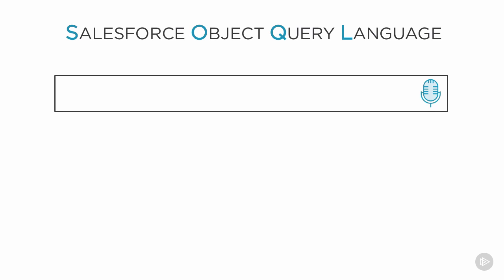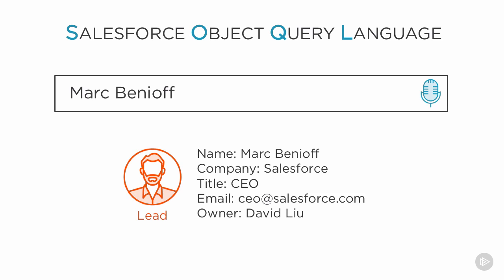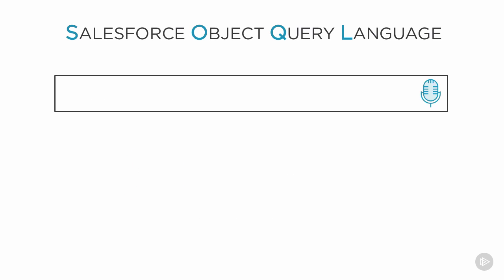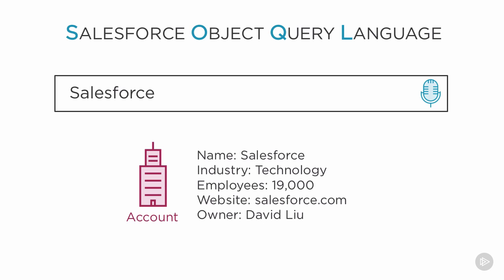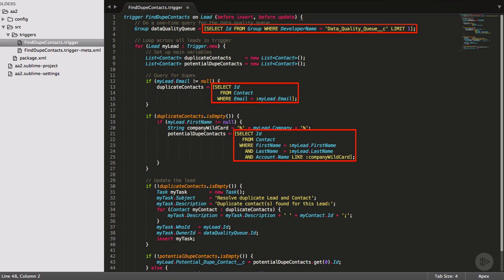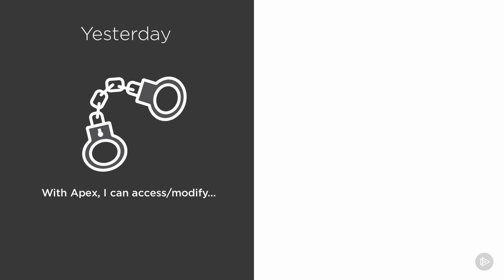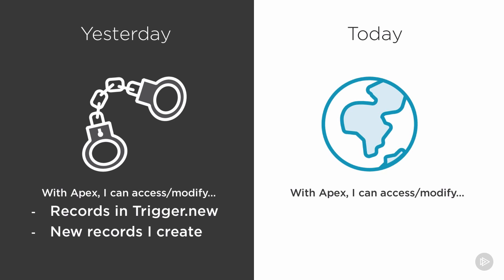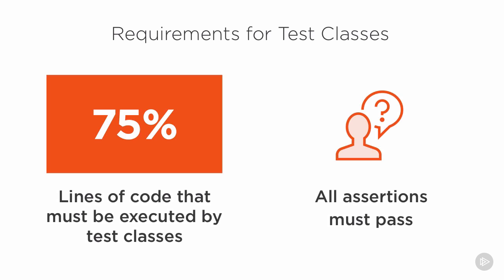2 2 Course Overview/SALESFORCE-The power of SOQL/VL INFOTECH